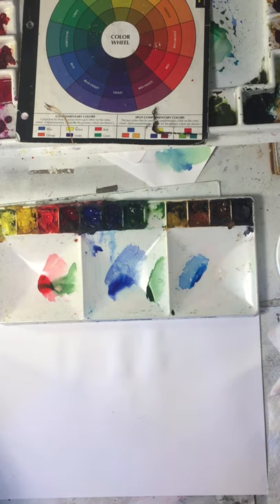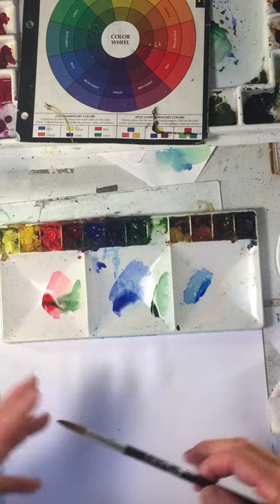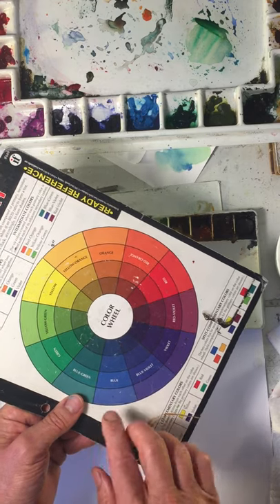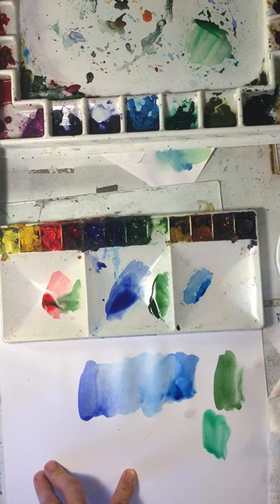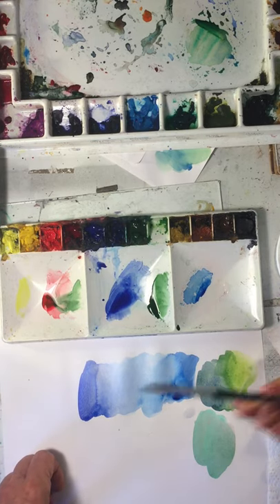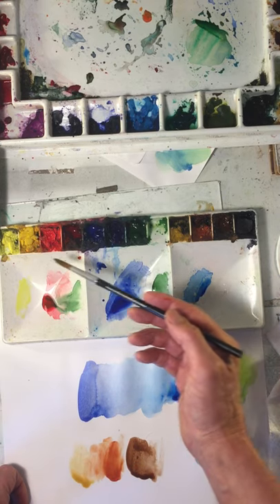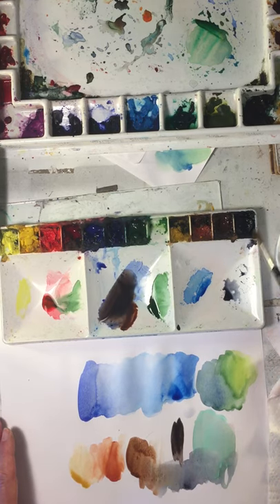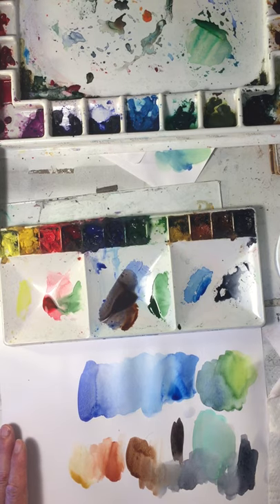Richard Becker: Color Theory for Watercolor 2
Richard Becker shares his ideal palette for the biggest color-mixing potential. He explains how to combine the paints to get a full color range from just 10 to 12 pigments.